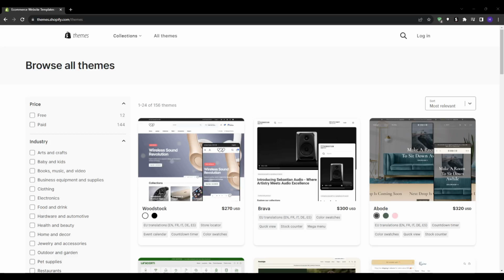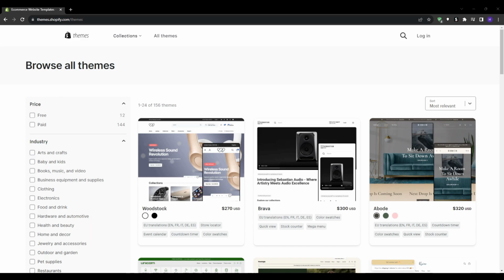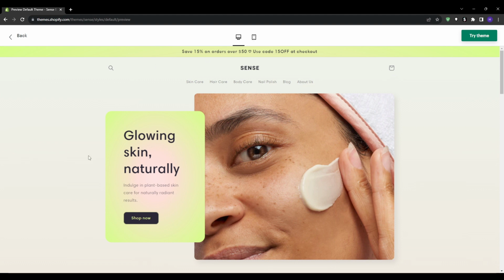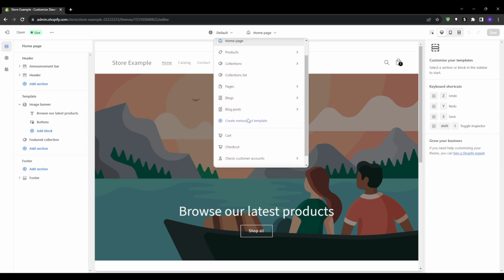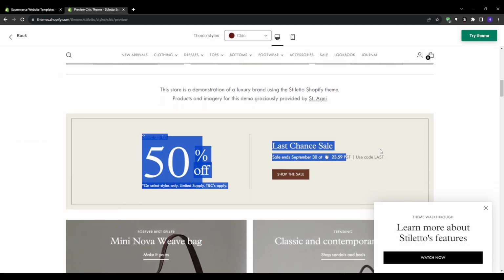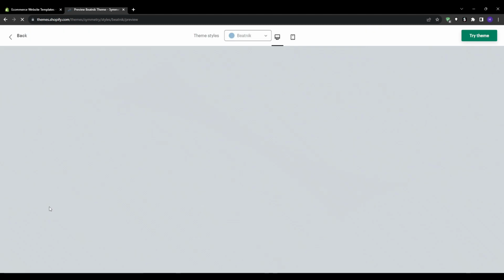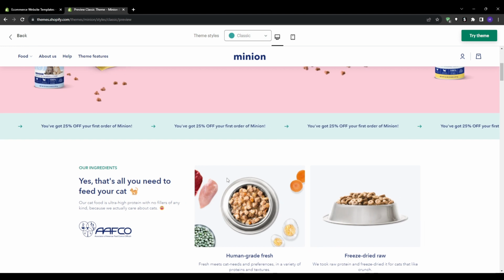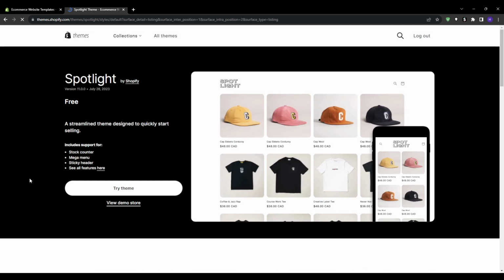Best Shopify Themes For Clothing Store | Clothing Brand Store Ideas